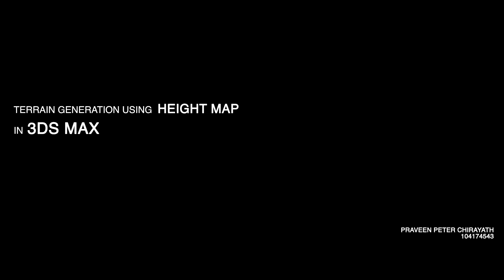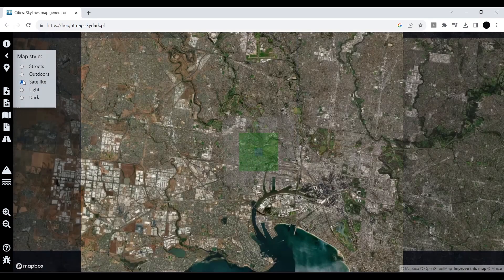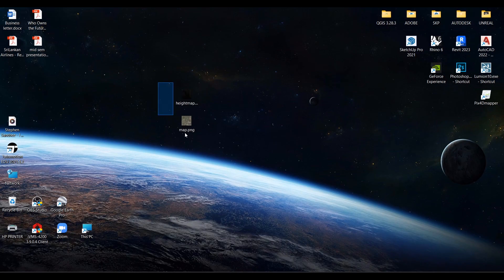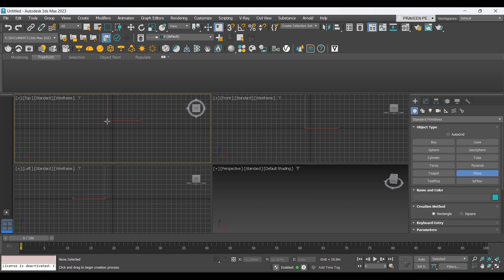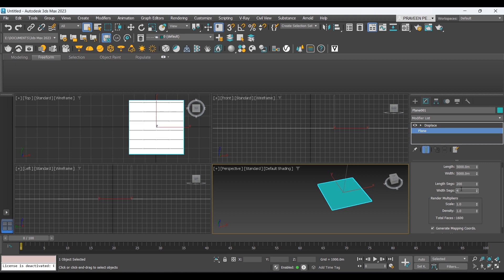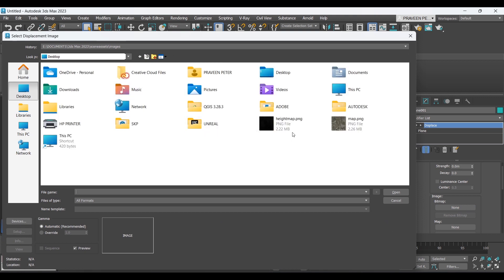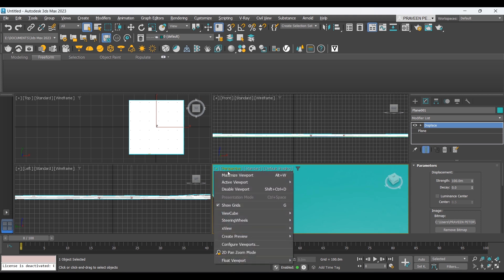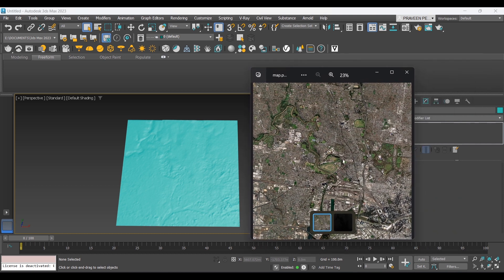Terrain generation using Height Map in 3DSMAX